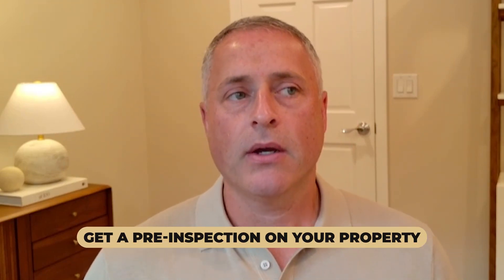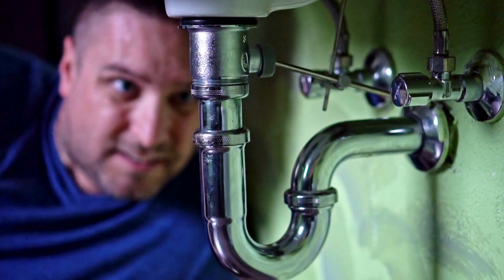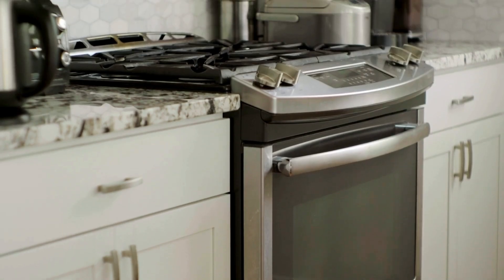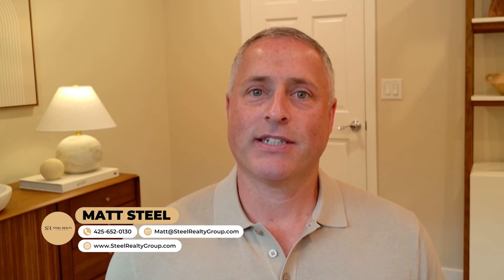Should I Make Repairs Before Listing My Home?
Are you looking to sell your home in the near future? You can still get a great deal in this market, but you might need to put in a little work first. Buyers right now are strapped for cash due to higher interest rates and home prices, so they won’t have a ton of extra funds ready for repairs. That’s why, right now, making repairs before you hit the market is more important than ever. Today, I’ll go over how you can prepare your home for the market, which repairs you should make, and explain why fixing your home upfront is worth it. To learn more, check out this video.

🏡 To see this home and other homes like it check out

🕒 TIMESTAMPS 🕒

00:00 - Introduction
00:31 - Talking point #1: Get a pre-listing on your property
1:17 - Talking point #2: Taking an offer from a buyer
1:58 - Conclusion

Honestly, if you are moving or relocating here to Seattle or Bellevue Washington, we can make that transition so much easier on you!!

MATT STEEL - Real Estate Professional, Seattle WA